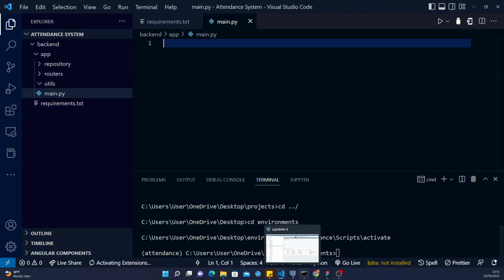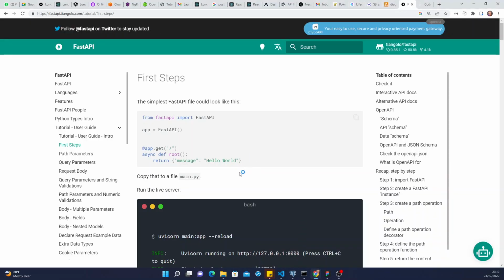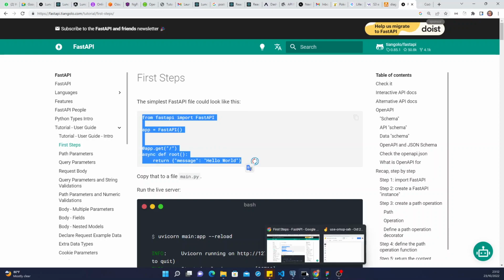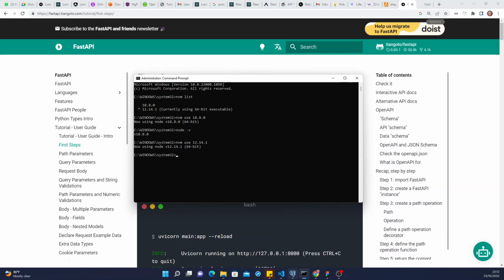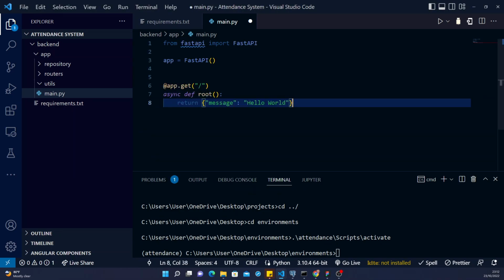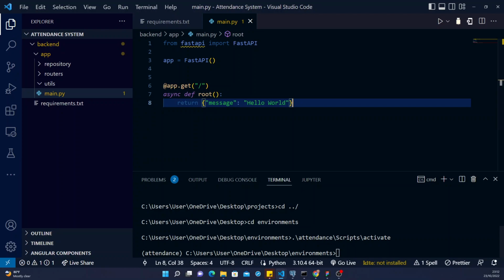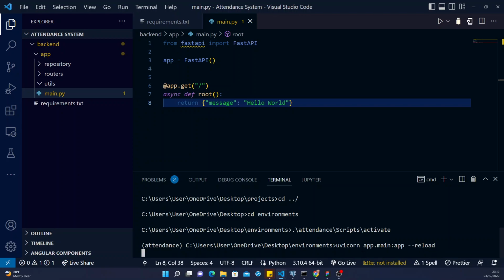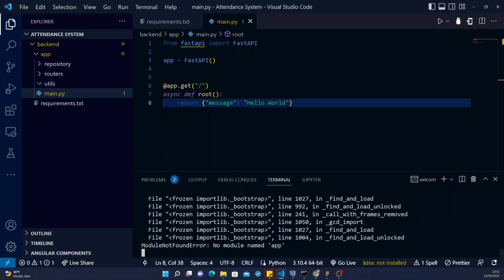A python programming session with Joshua Lartey a Software Engineer.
He teaches us how to build a functional app. Socials